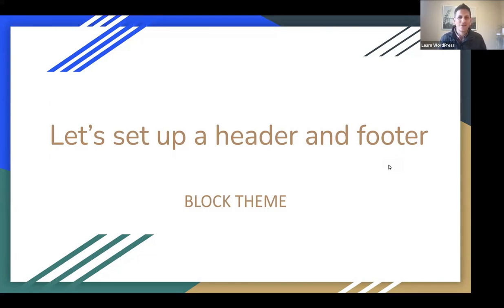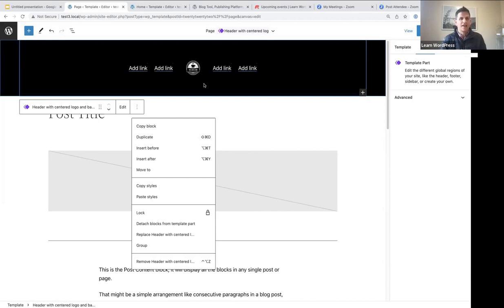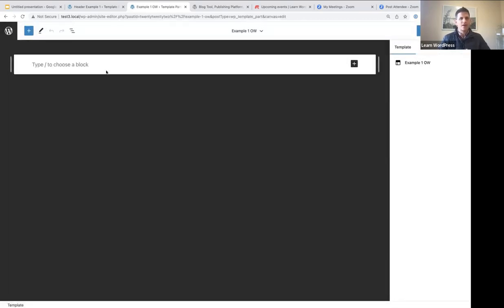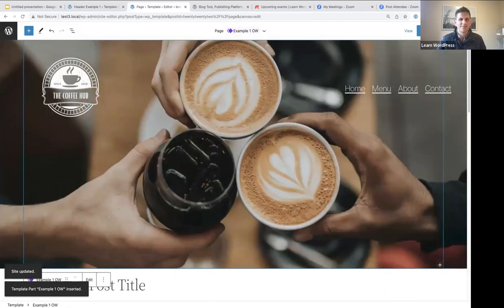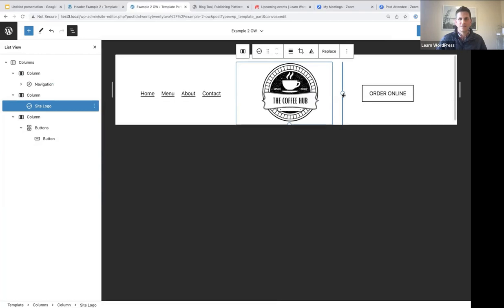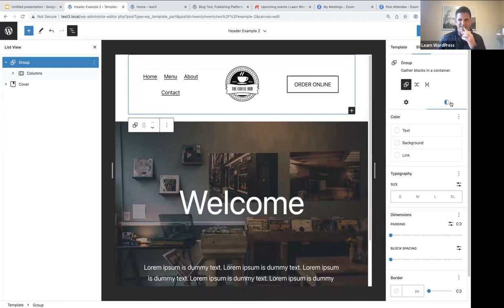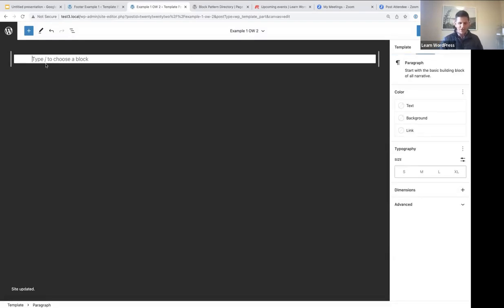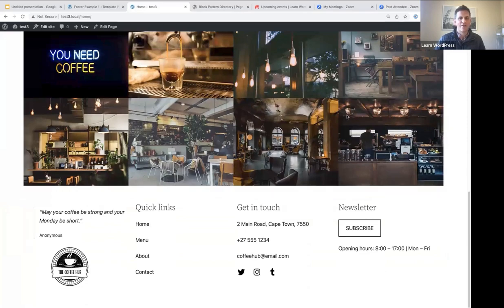Let’s create a header and footer (block themes)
In this session, we will set up a new header and footer in the Editor. We will look at more than one example and see how we can customize the look and feel of our headers/footers with the help of blocks.